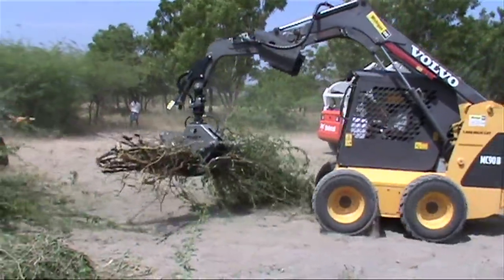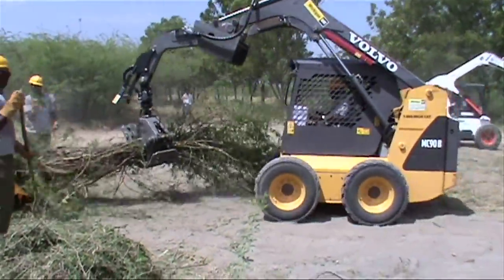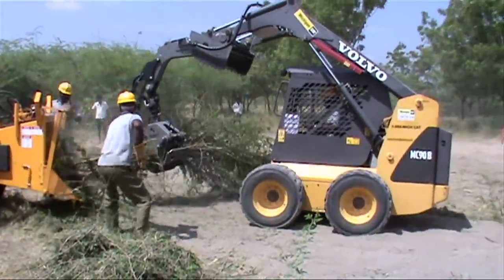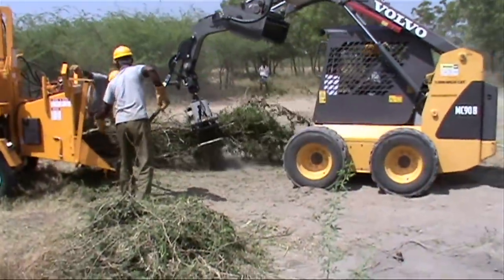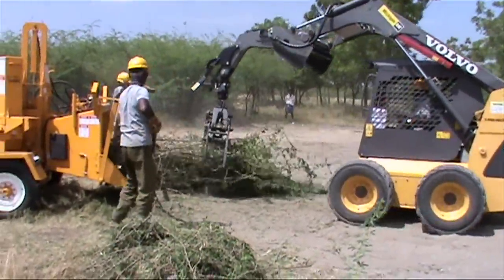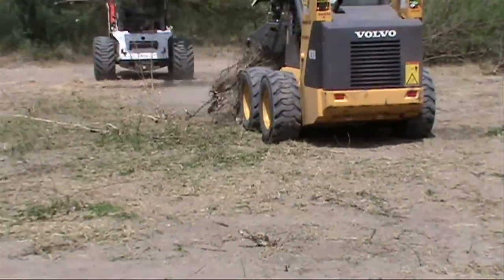Ryan's Equipment Grapples